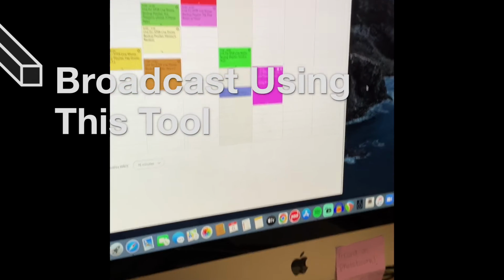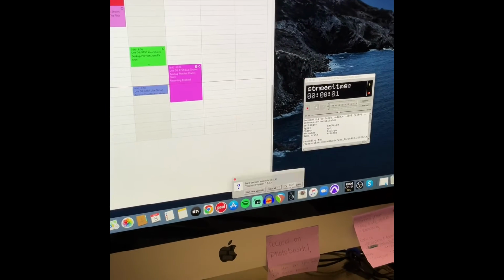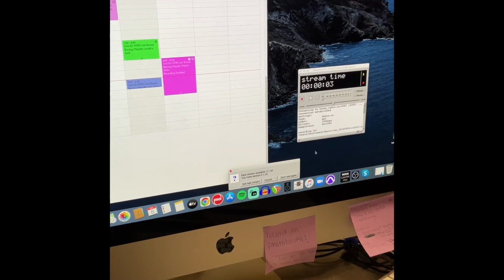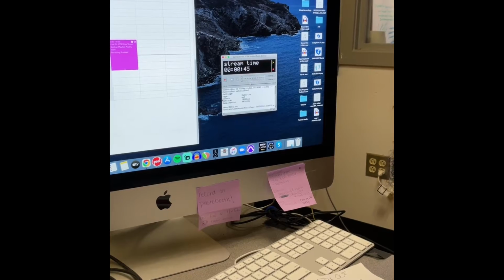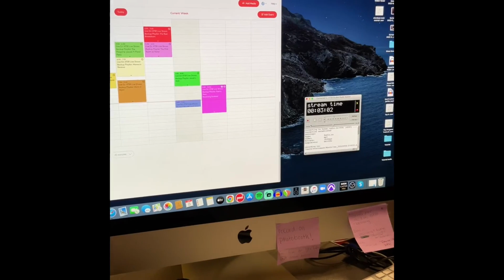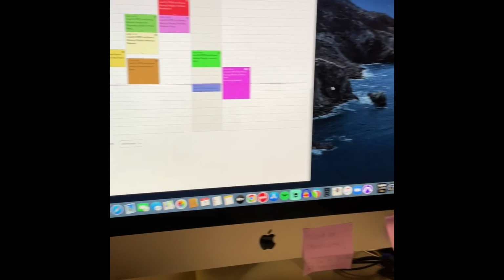BUTT Tutorial: How to Go Live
This is a walkthrough of how to go live on xtsr.org through Radio.co and Broadcast Using This Tool (B.U.T.T.).

Videography: Kayla DuBose
Instructor: Jaraan Sampson
Extras: Synaia DeVaugn, Ethan Freeman, Jade Williams